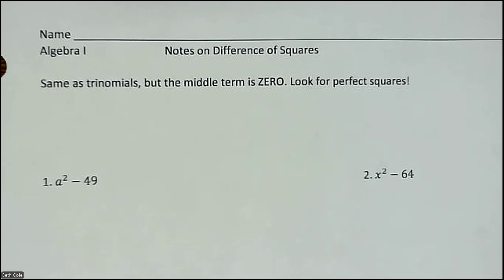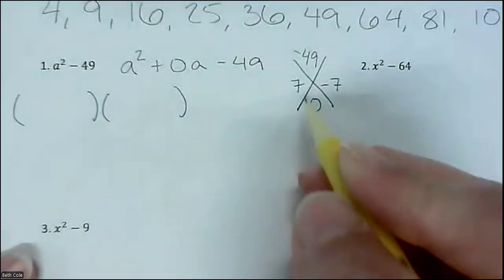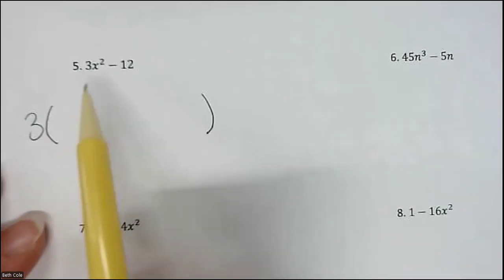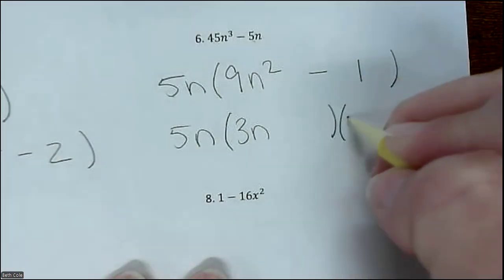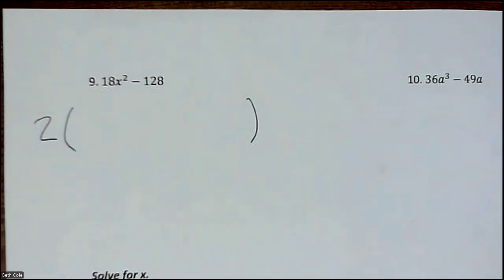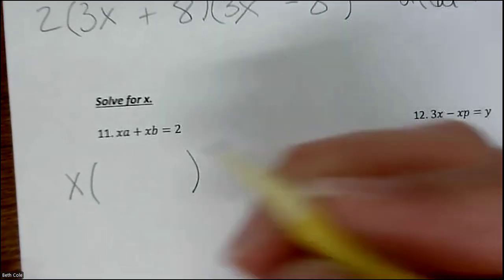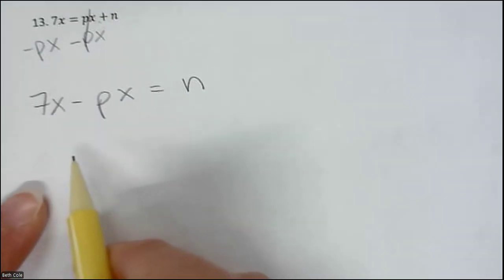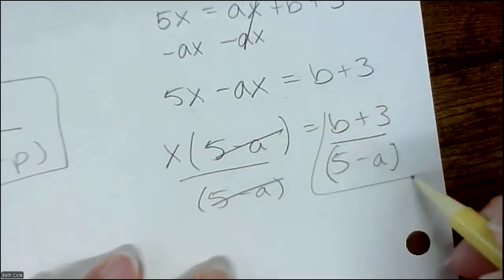difference of squares